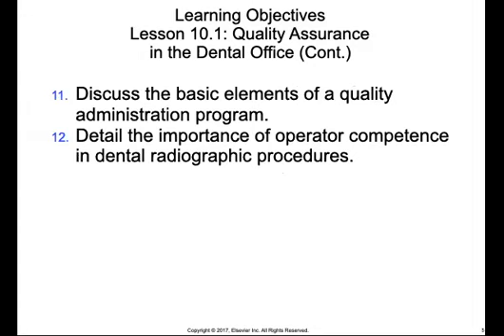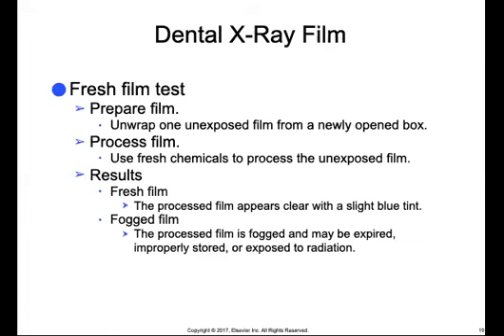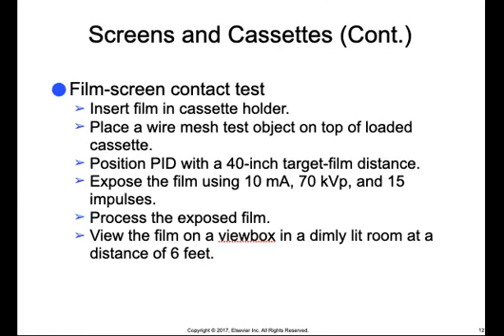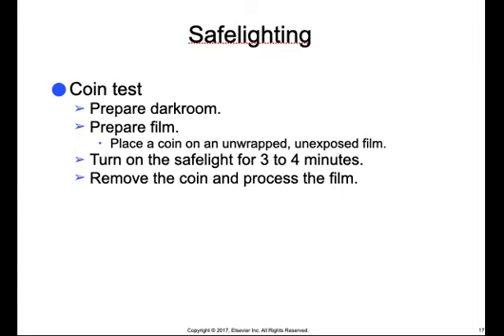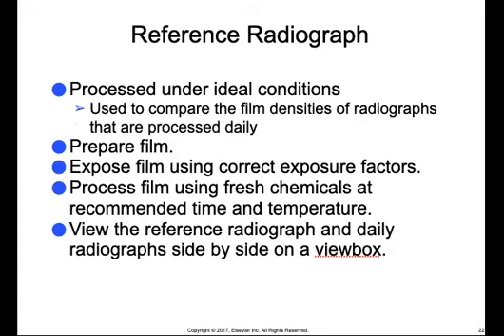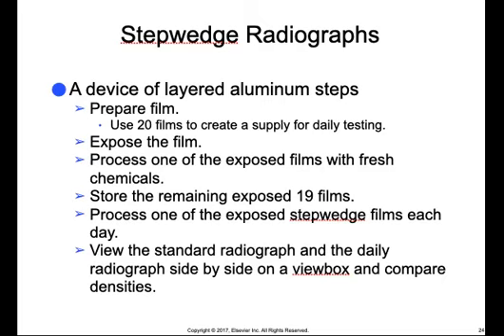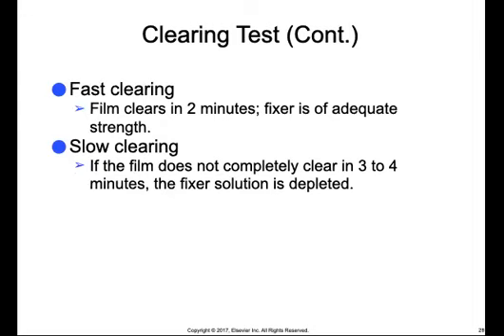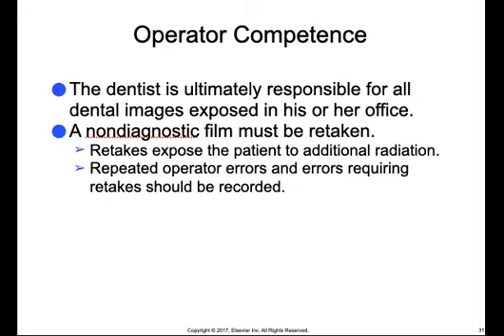Ch 10 PowerPoint Video Lecture